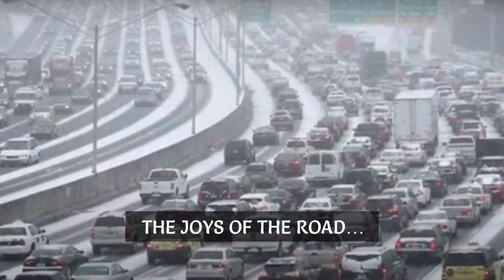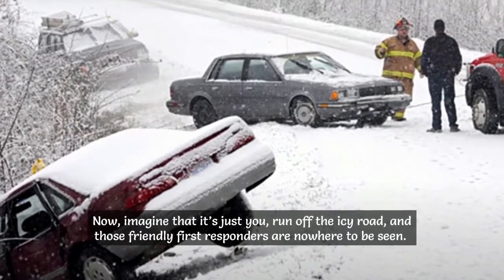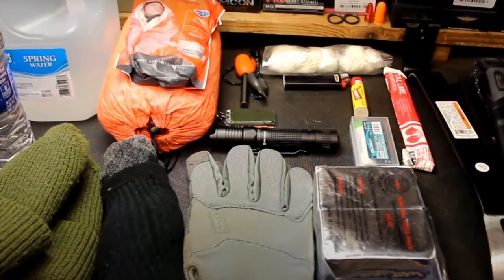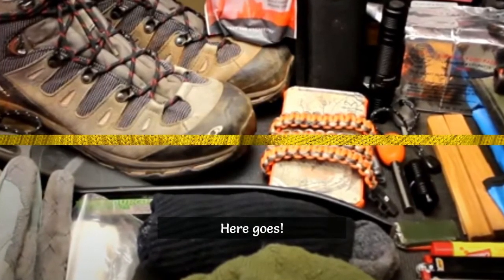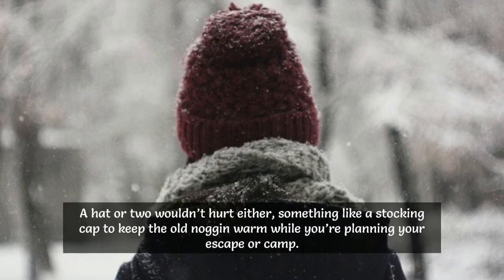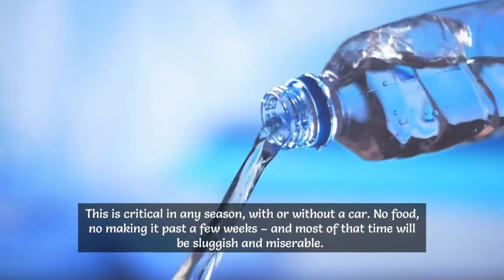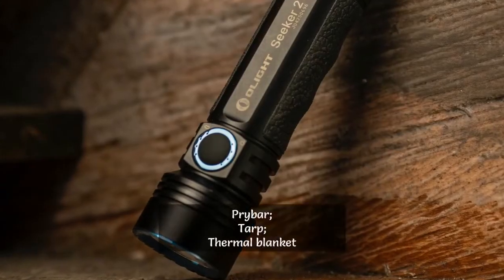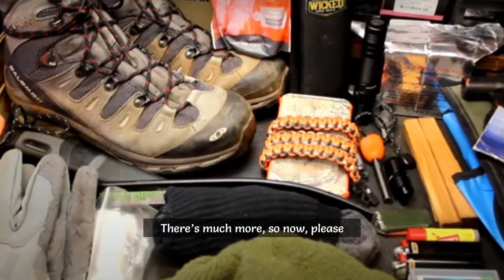Build this Winter Survival Kit and Put it in Your Vehicle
You should always keep a supply of necessary gear in your vehicle. That goes double during the winter months. Extreme chills from the frozen season can kill you if you're not prepared.